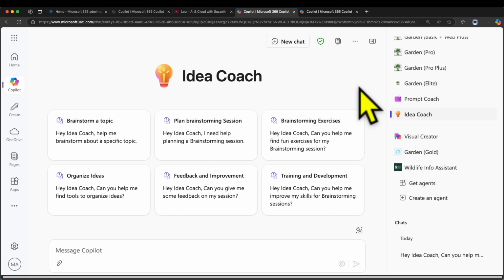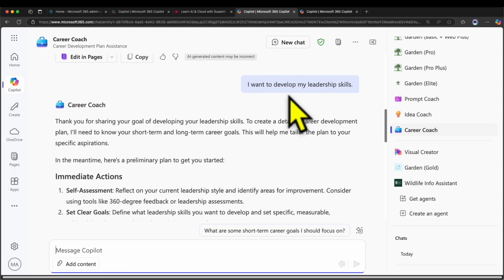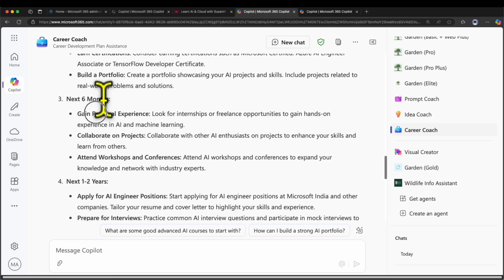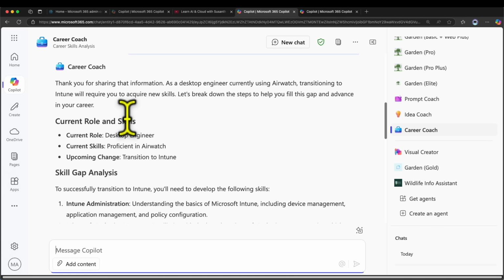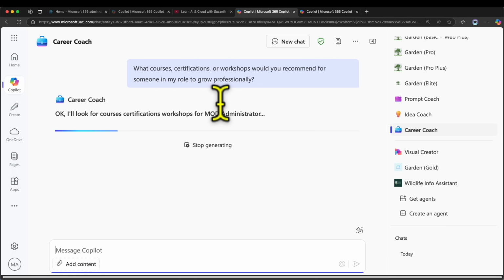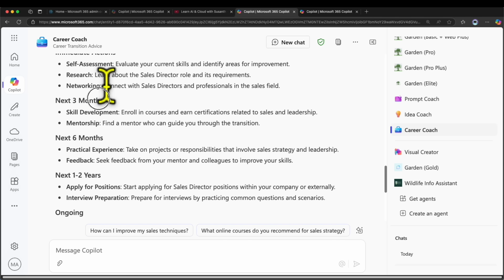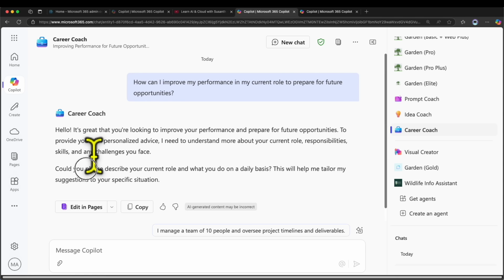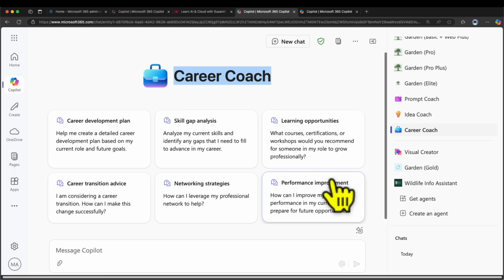Career Coach – Career Guidance Agent | Unlock New AI Productivity Agents in M365 Copilot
Get smart career guidance—from resume drafting to skill suggestions—based on your goals and current role context.
Unlock 6 New AI Productivity Agents in Microsoft 365 Copilot
Boost your daily workflow using built-in AI agents – no extra setup needed!